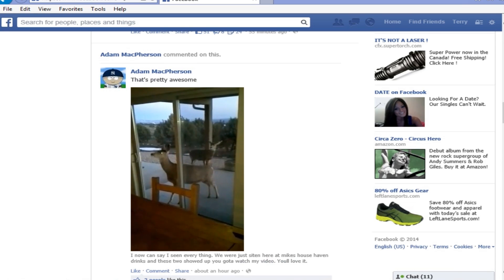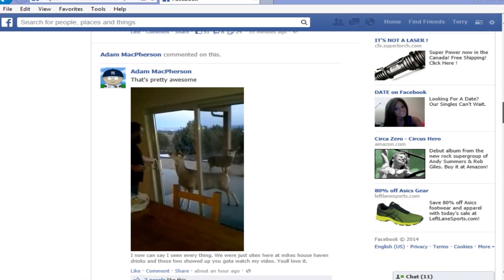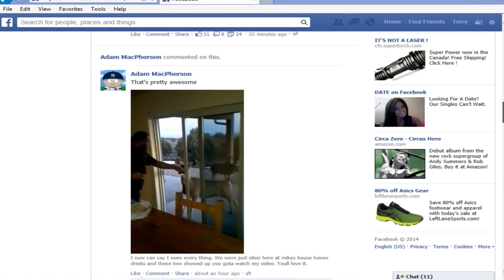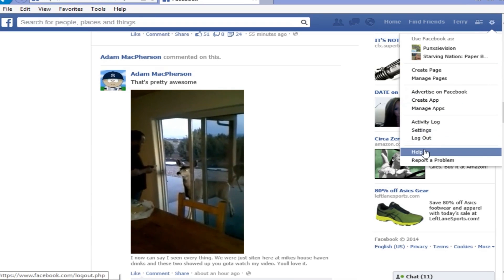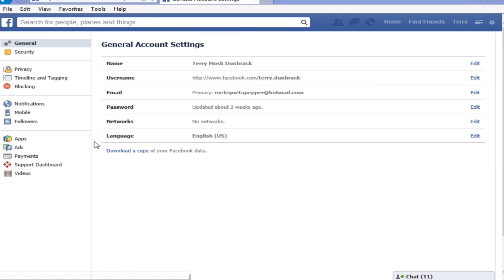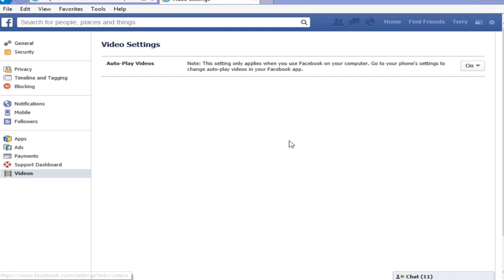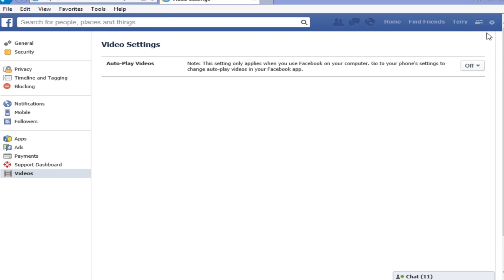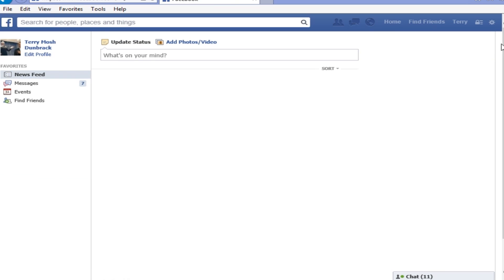How to turn off Facebook Video Autoplay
Click on the drop down tab that you would click if you were going to sign out.  One of the options says 'settings' - click that.  On the left side, there is a tab with 'videos' as your last option.  Click that.  From there, you will see that you have the option to either have the video autoplay or not.

A quick (apparently too quick, sorry about that) easy little video that shows how to turn off or on the video autoplay feature on facebook.  Like most people I don't like changes to facebook at first even if I'm going to be fine with it later. I always feel better about these things if I at least feel like I have some control over them. Lol